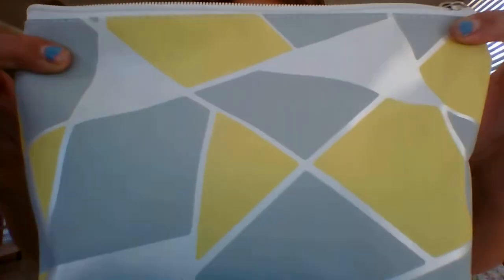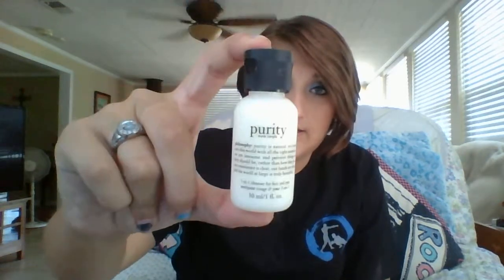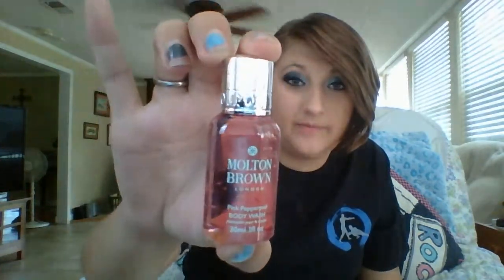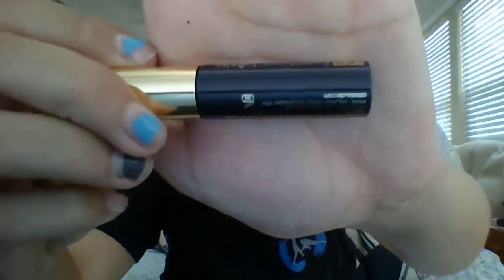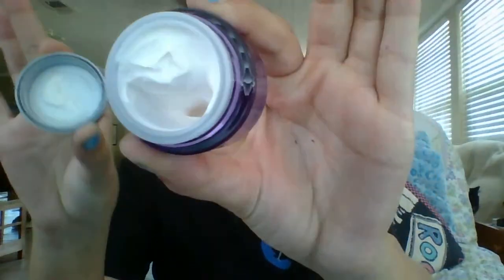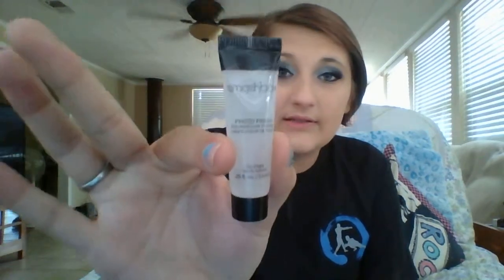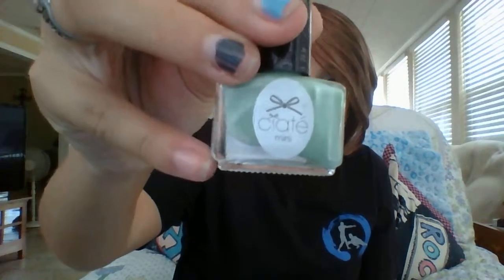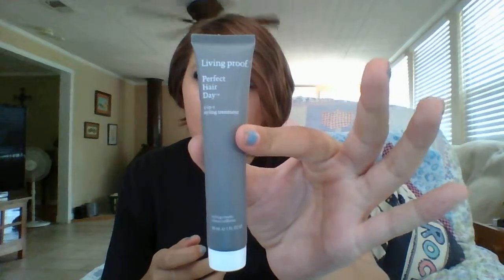HauteLook Nordstrom Beauty Bag Unbagging